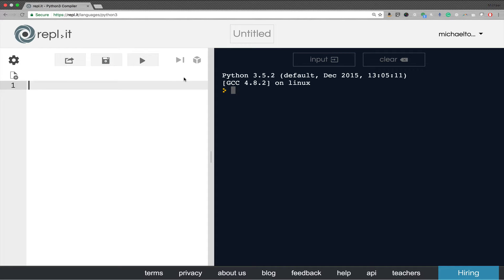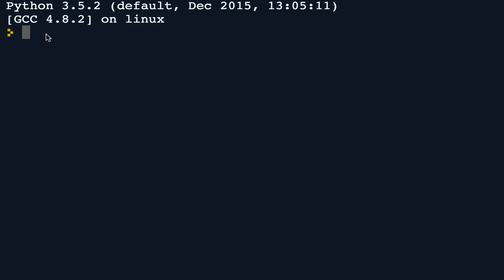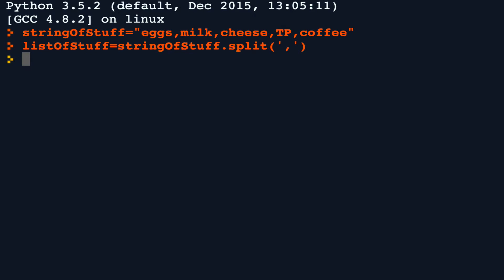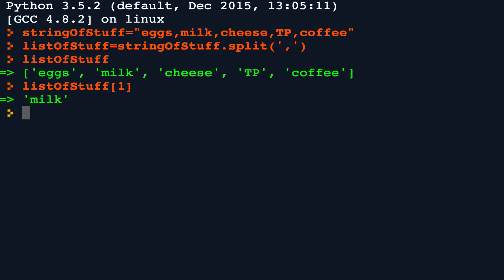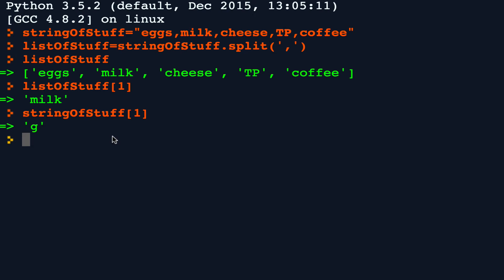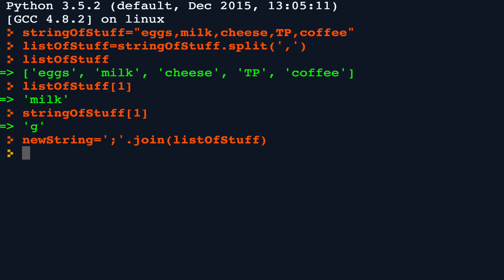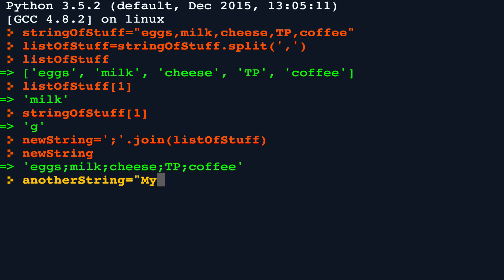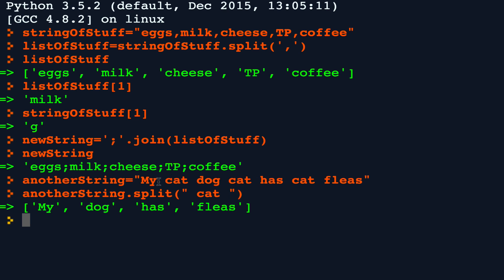Python 21: .split() and .join() around delimeters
Splitting strings into lists and joining lists into strings based on any delimiter within the string such as comma separated lists